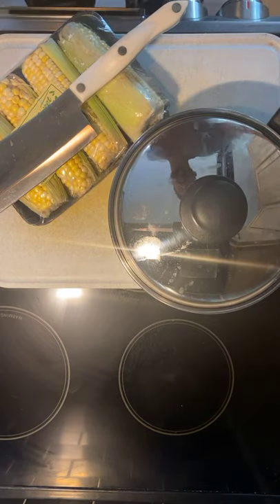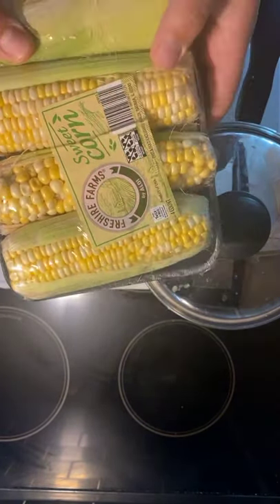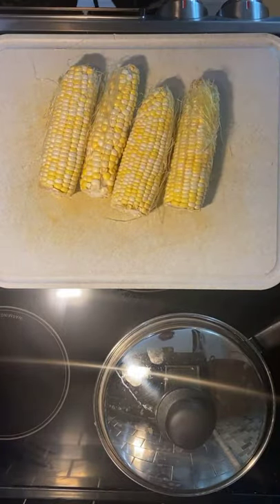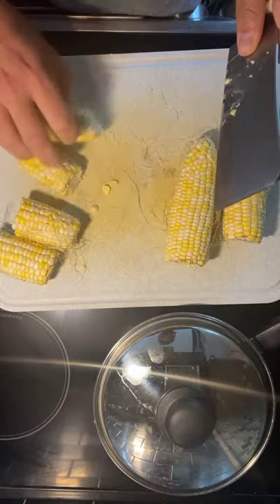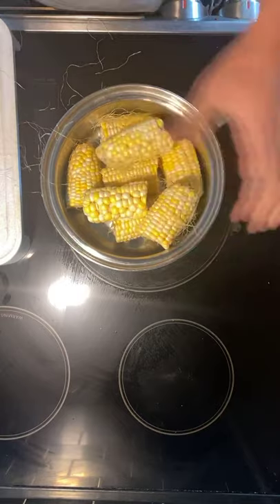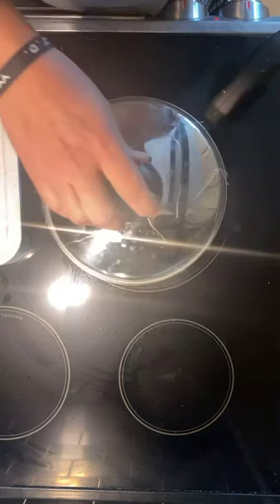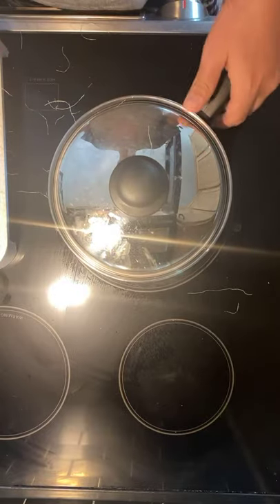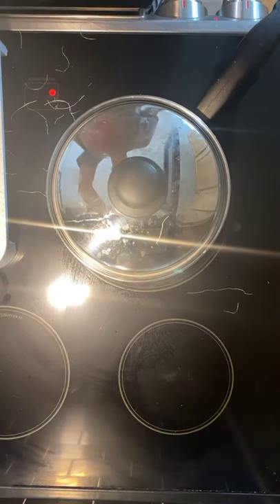Cooking Corn in Cutco Cookware